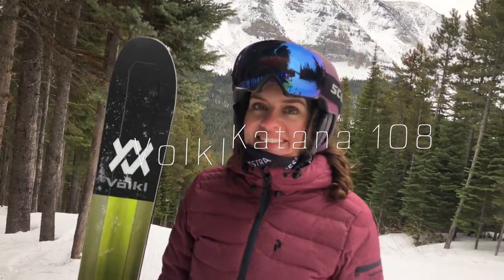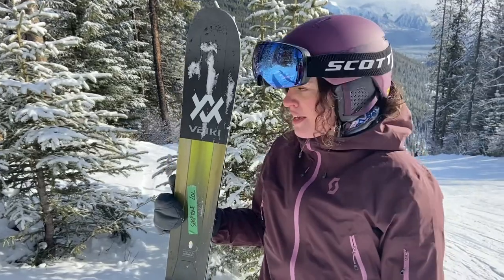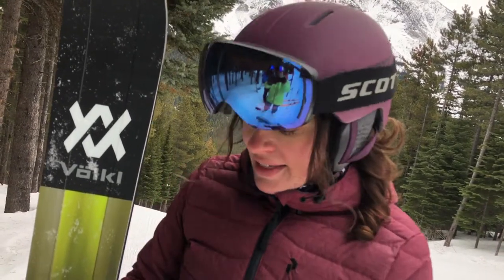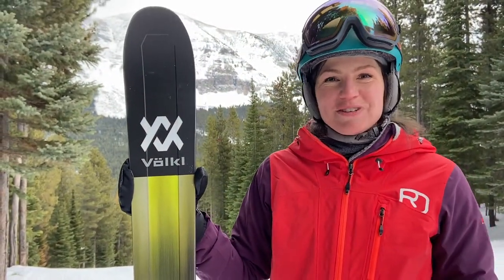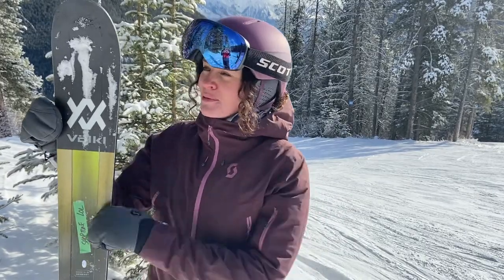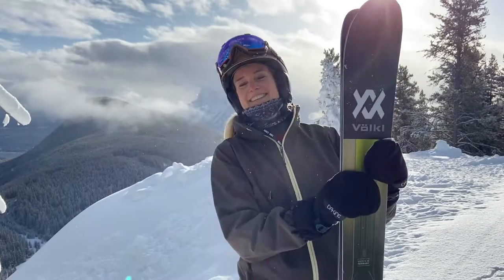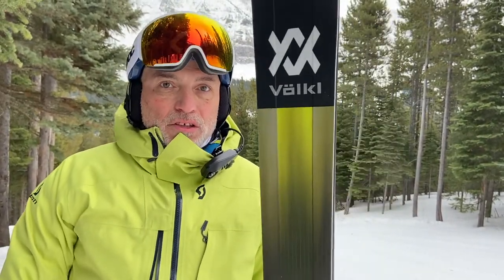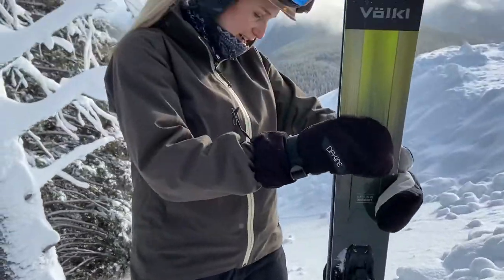VOLKL KATANA | 2021 SKI TEST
Volkl KATANA